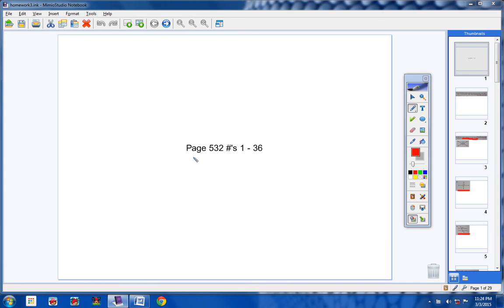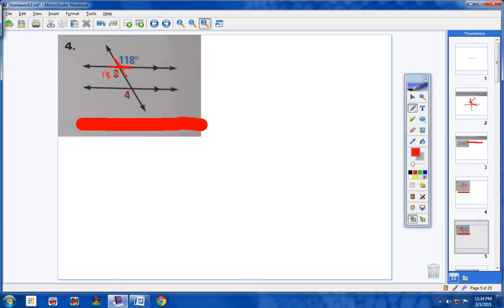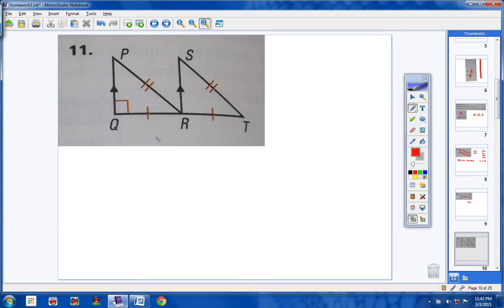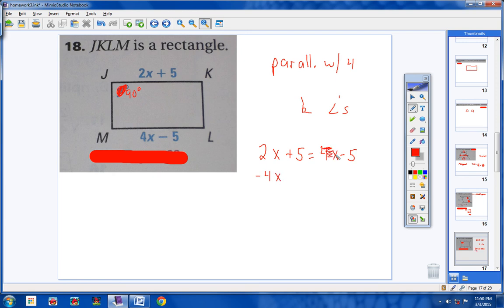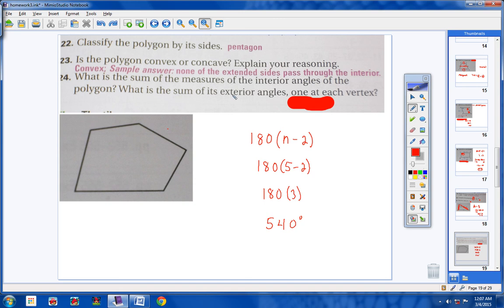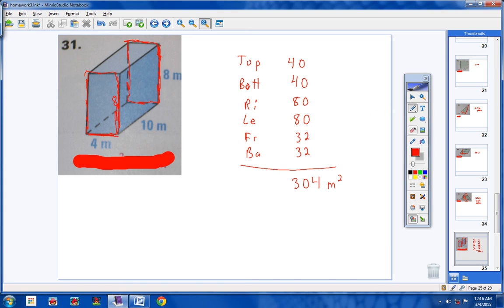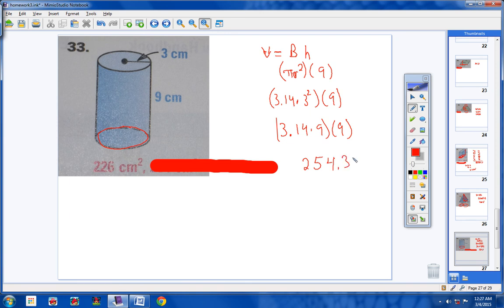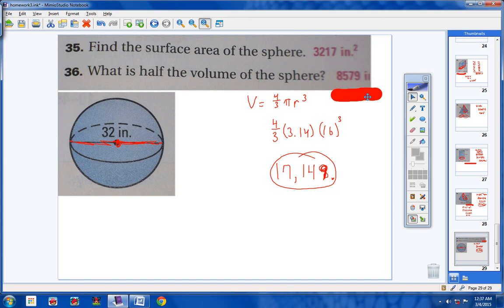Geometry Track 2 Cumulative Review 1 - 9